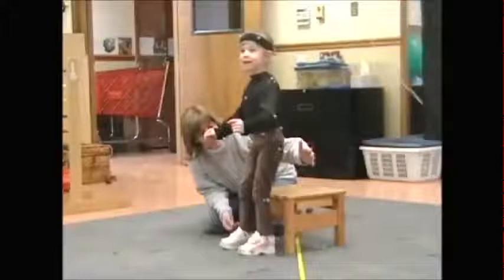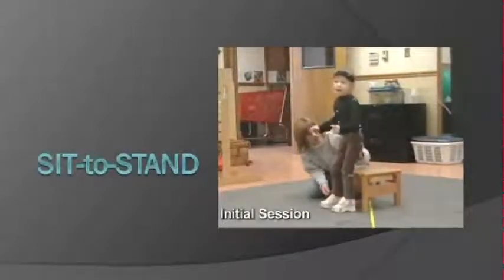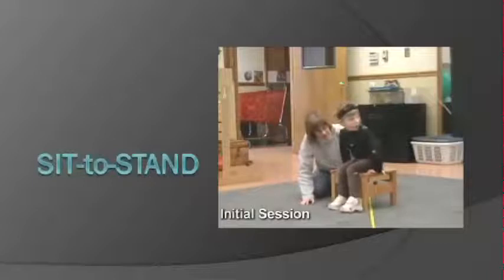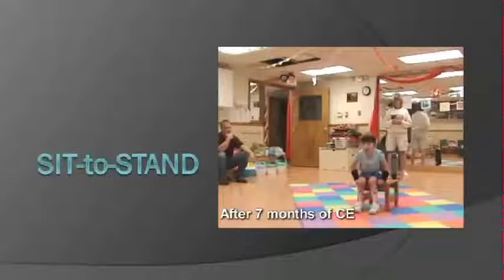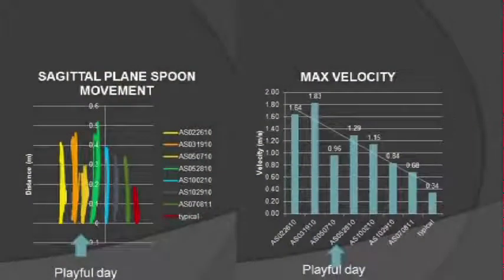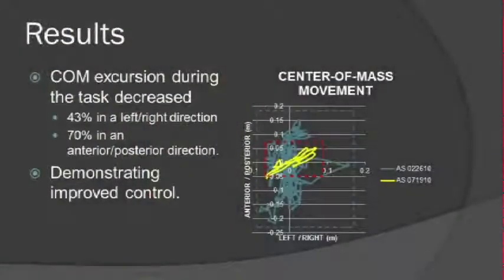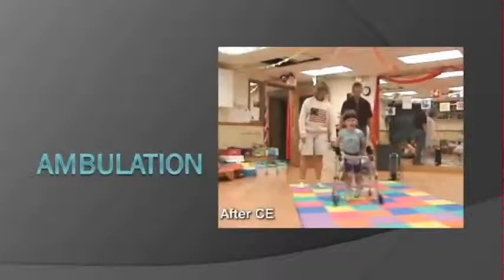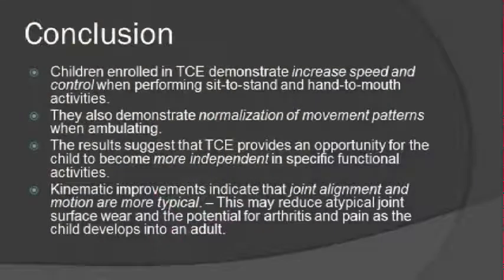Center for Indepence Research - 2012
With a grant from the Coleman Foundation, the Center for Independence and Governors State University are conducting a 2 year Research project on the impact of Conductive Education on a child's performance of functional skills. For more info please visit our